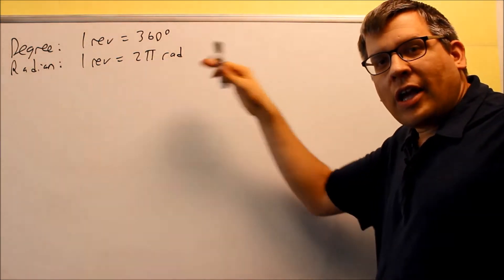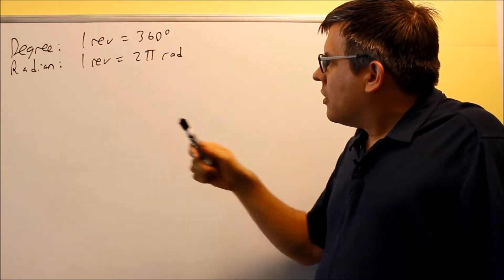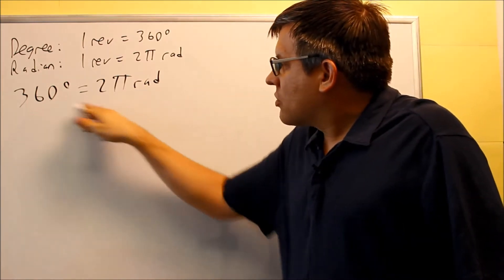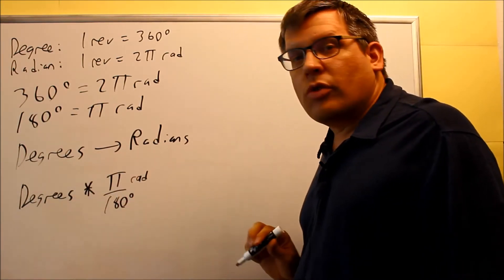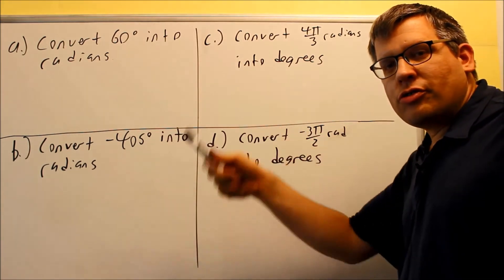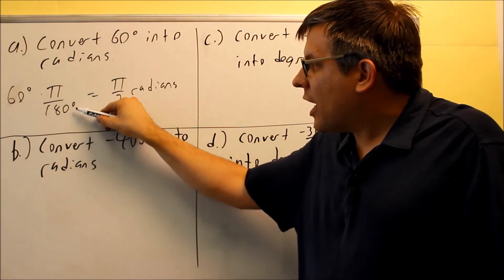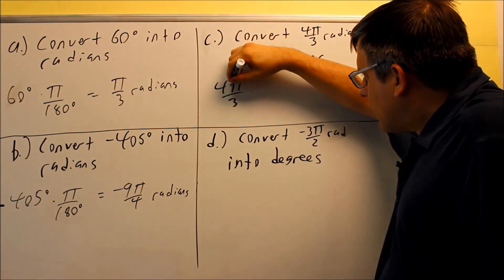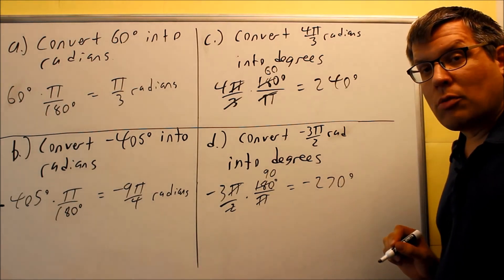Radians and Degrees Conversion